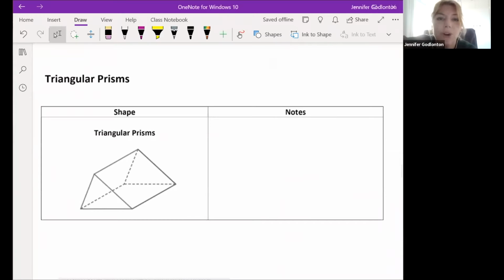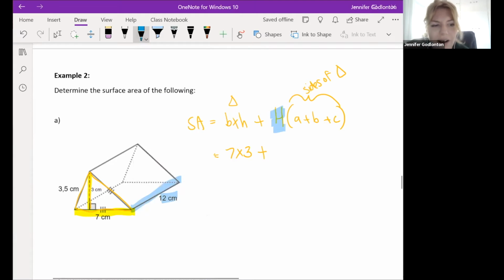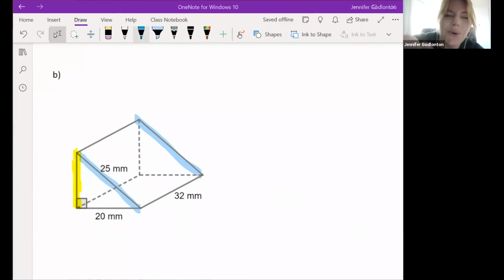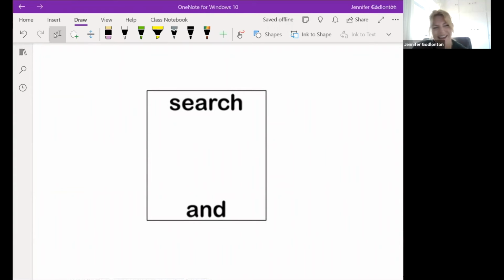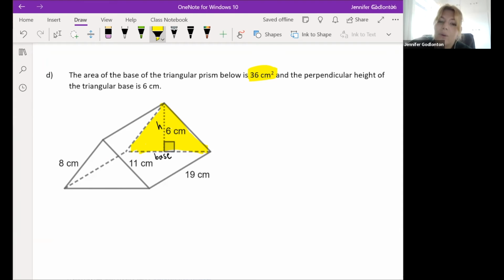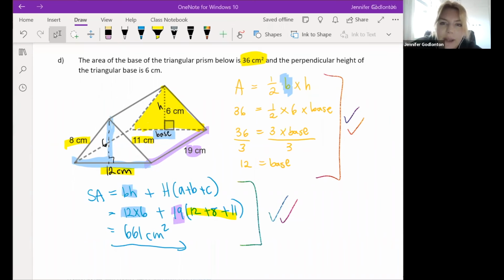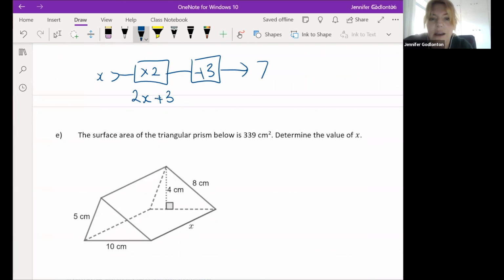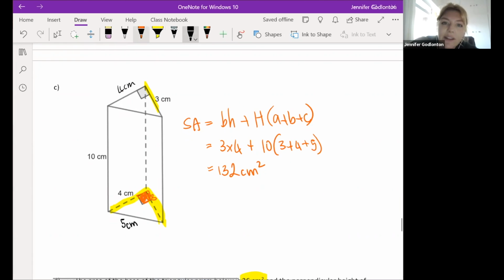Grade 9 - Surface Area and Volume (triangular prism: surface area)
Grade 9 | surface area | volume | triangular prism | pythagoras |